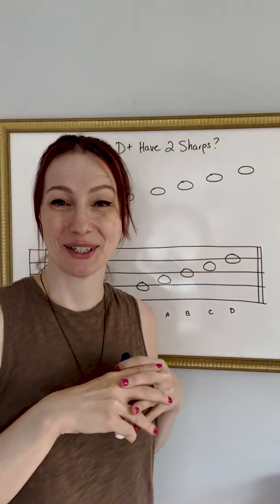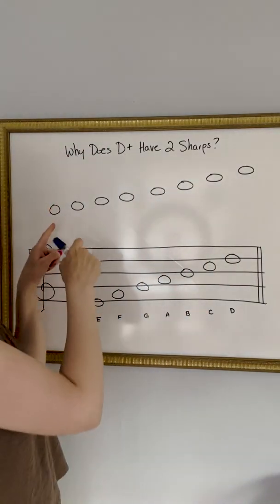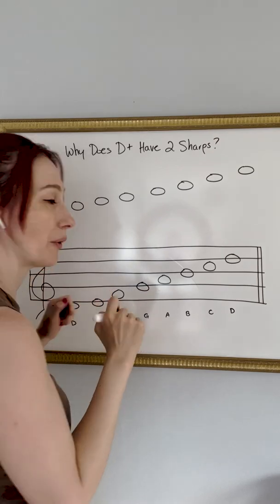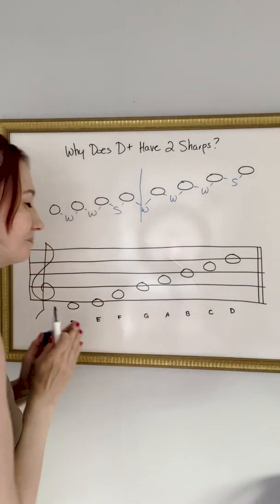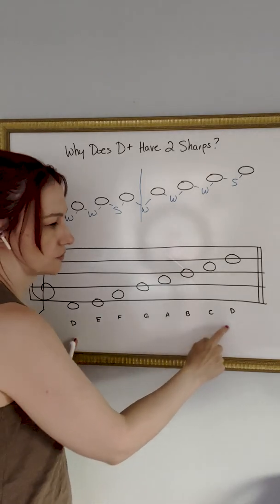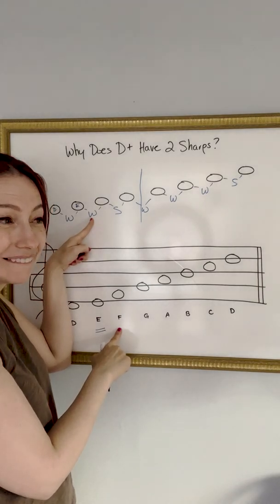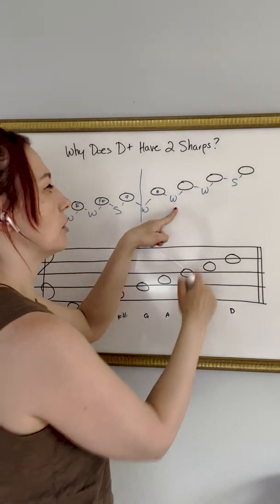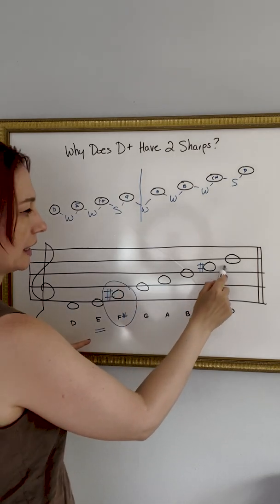Why does D Major have two sharps?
Have you ever wondered why we use two sharps when we play in D Major? Here's your answer! With this mini-lesson on how major scales work, you will be able to find the sharps or flats to any major scale on the keyboard! Have fun!